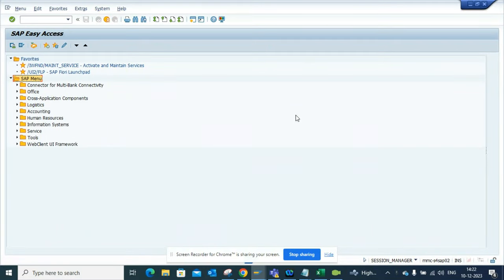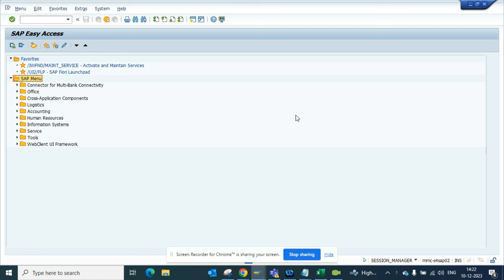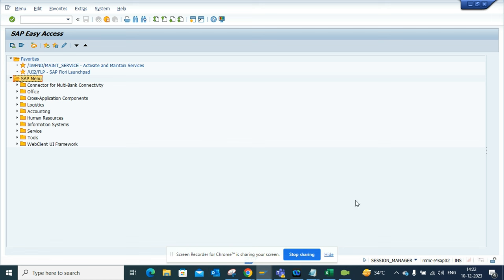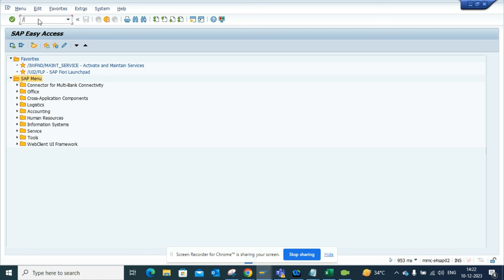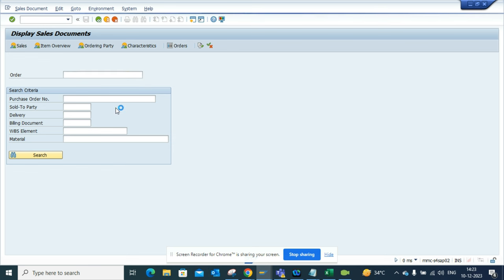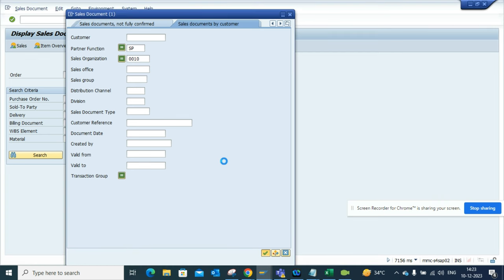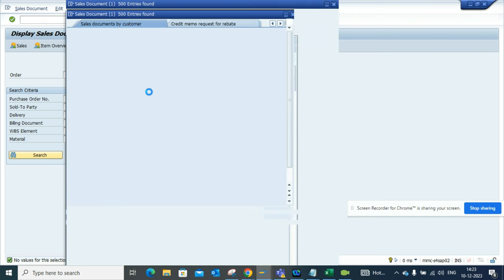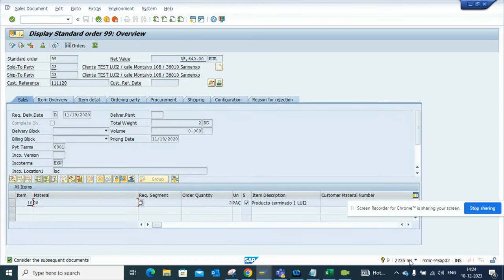How to capture Processing Time of an action in SAP